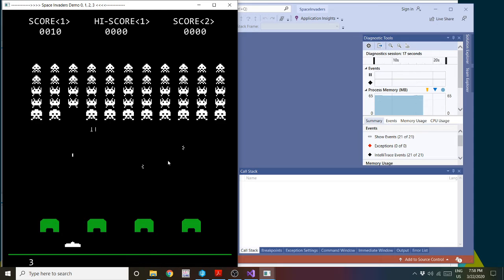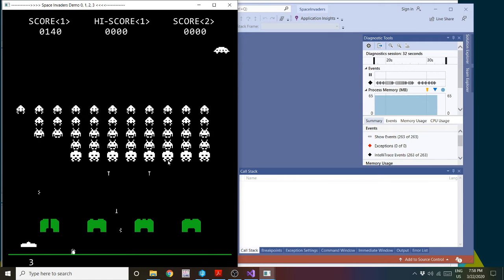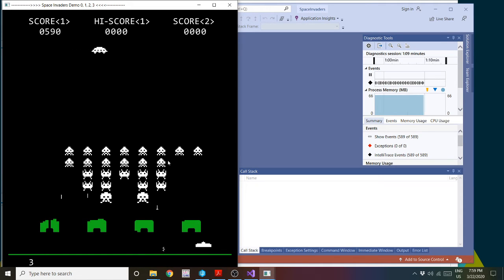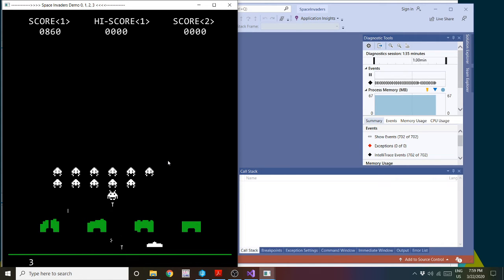Space Invaders Final Version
Eric Fleming